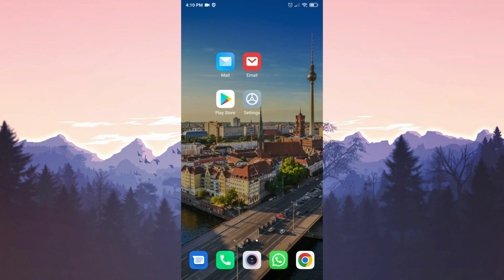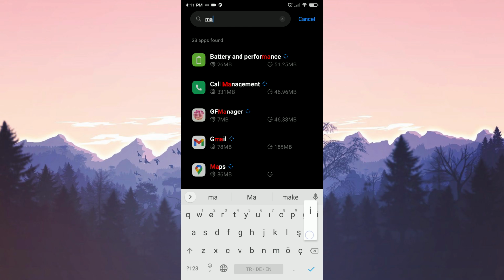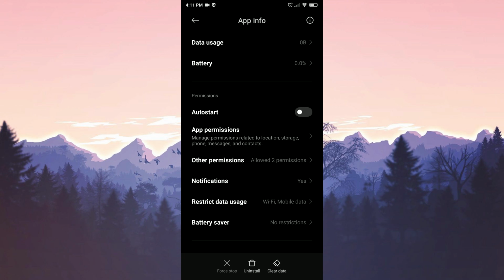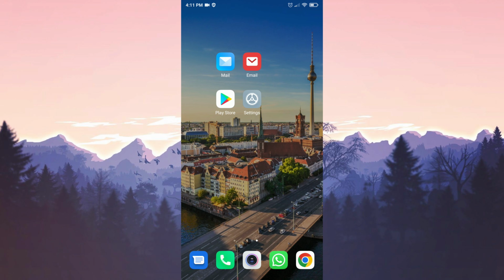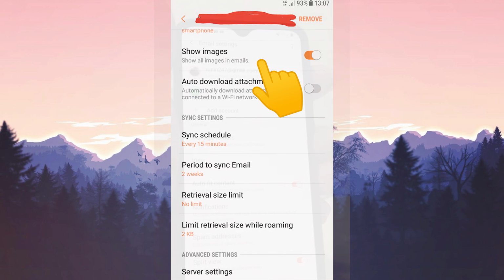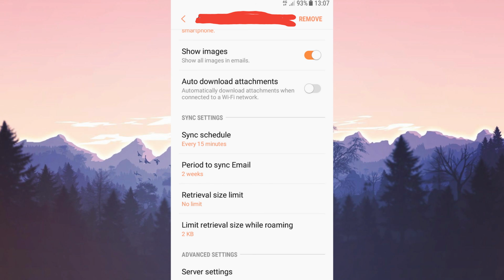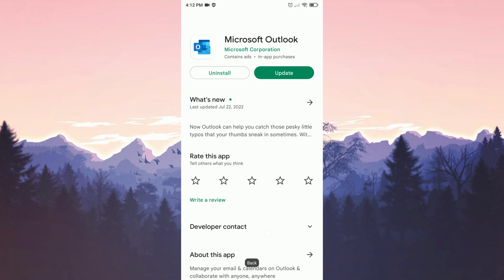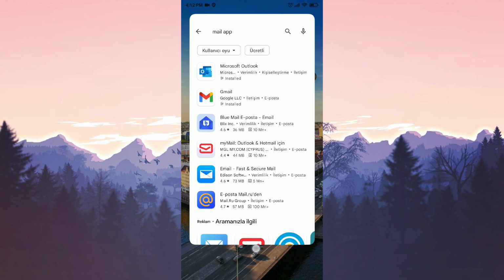EMAIL NOT SHOWING IMAGES ANDROID (Complete Guide) | Fix Samsung Email Not Showing Images On Android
Today i’m gonna show you how to fix email not showing images android. This error is searched on the internet as samsung email not showing images and samsung email show images. And in this video I showed 3 different solutions for email images not showing on android.

Video Parts:
00:00 How to fix Samsung email not showing images on Android
00:14 Intro
00:19 1.Solution
01:10 2.Soltution
01:49 3.Solution
02:24 Ending